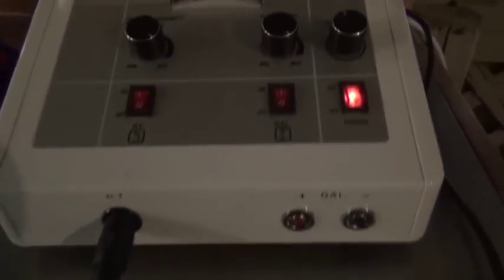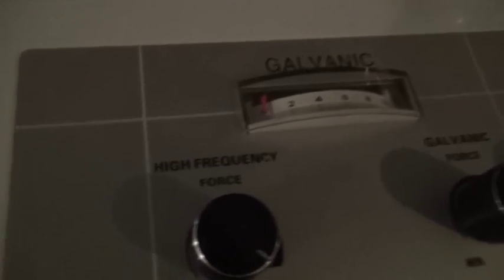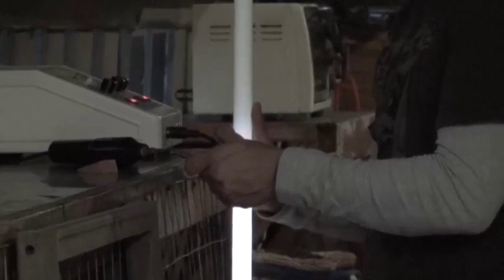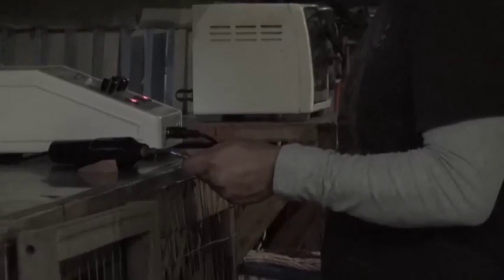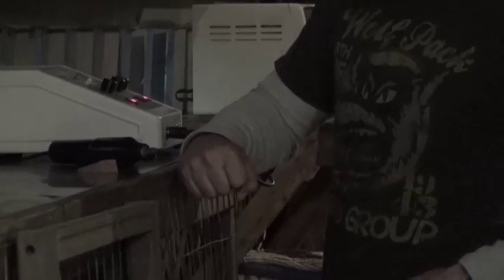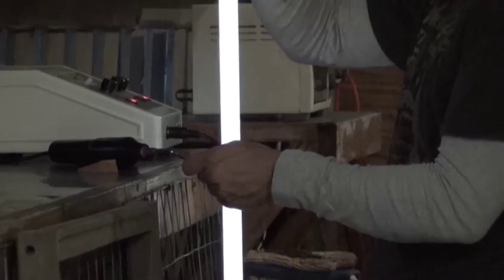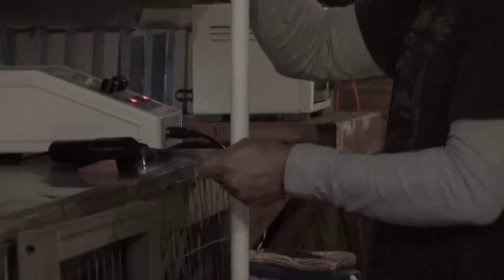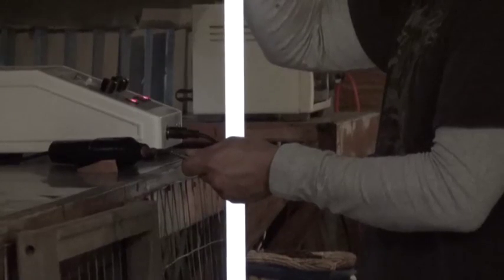Low Current High-Frequency DIY Lightning from a Galvanic Machine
This is a high frequency galvanic combo machine used for skin rejuvenation. The High Frequency side can be used for creating low amp high voltage arcs. Micro-current treatment. Electrotherapy. High-frequency treatment
High-frequency treatment uses low-current high-frequency alternating currents, delivered via a glass electrode.[33] Because the high frequency current converts some of the oxygen in the air into ozone, the treatment has a germicidal action, and is also drying and warming.[34] Consequently the treatment is used to aid healing, and also to help desquamation (the skin's natural exfoliation), and simulate sweat and sebaceous glands.[35]

At up to 250,000 Hz frequency, the hollow glass electrode behaves like a glow discharge tube, and is sometime called a "violet ray" or "violent wand", (though the colour depends on the gas in the glass). Two electrodes are not required, and sparking may occur when the electrode is close to the skin.